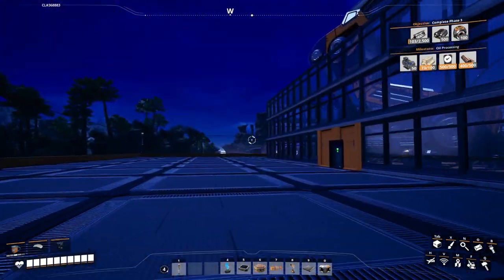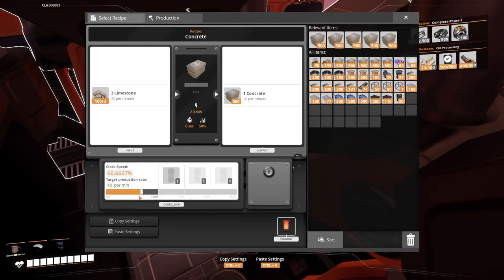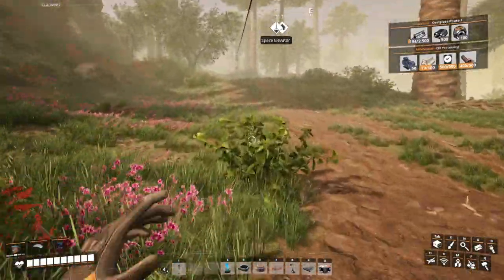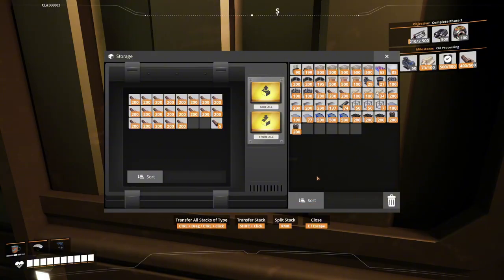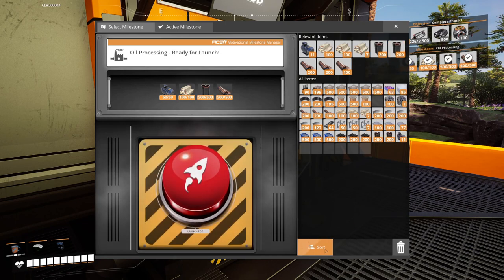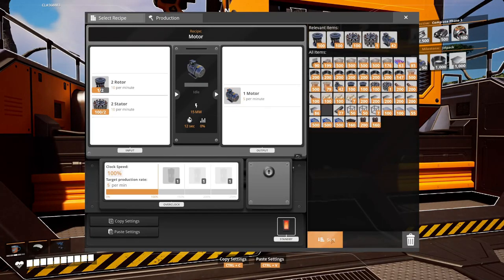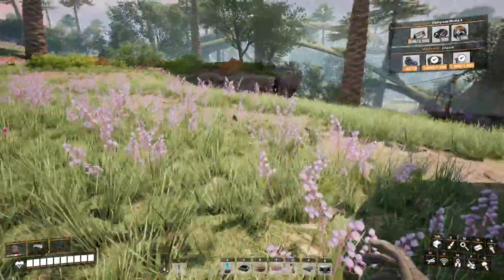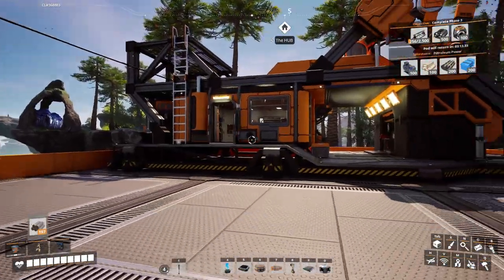The PaleoGamer Plays: Satisfactory 1.0 - Part 10: Starting Quartz and Unlocking Oil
Satisfactory 1.0 is finally out. Let's see if I've learned anything.

Nope, still inefficient as ever.

This time around, we set up a Quartz factory, get started on Phase 3 and unlock the first few items in Tier 5, which gives us Oil and the Jetpack!

I had some issues with my previous recording setup, so I'm trying something new. Let's see how it does.

If you want to see some of my uncommented streams where I'm just doing factory cleanup, you can find my Twitch channel